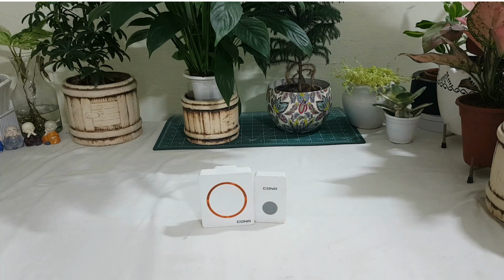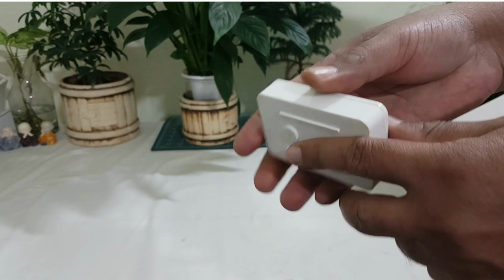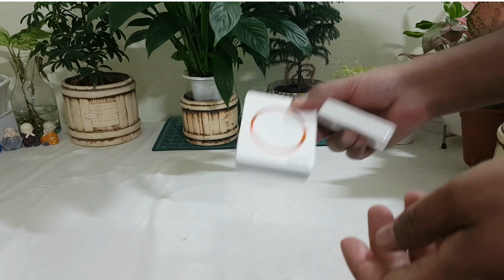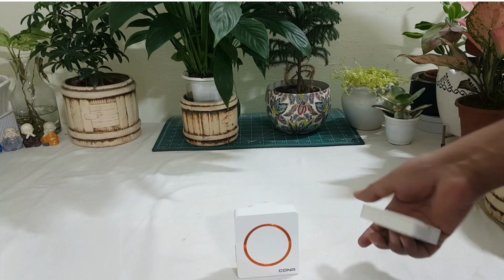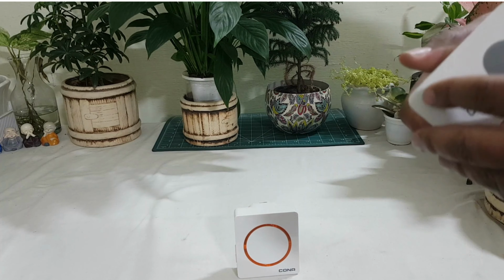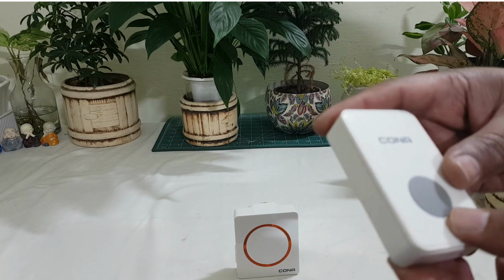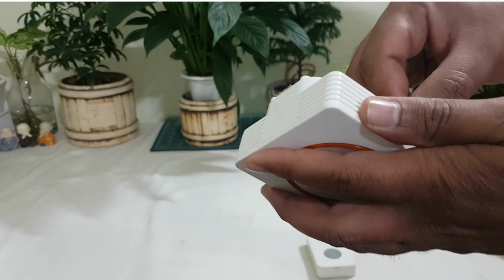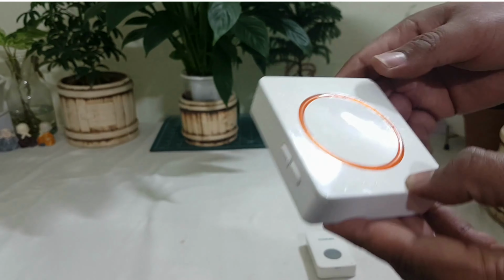Cona Smyle Oola Wireless Digital Remote Bell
➡️🛒Amazon Product Url
➡️🛒Similar Products By Cona on Amazon
➡️🛒Cona Store on Amazon

36 Melodies option
Melodies type: Polyphonic
Duration - 3 to 15 sec and easy to install
Attractive design, touch button and volume control
Transmitting range up to 50-60 meters in open air.
suitable for indoor use only
Open the Cover of battery Cabinet of Tranmitter and Receiver behind product,load in one "23A 12V" Battery ( included) for Transmitter and Three "AAA" batteries for receiver (NOT INCLUDED)